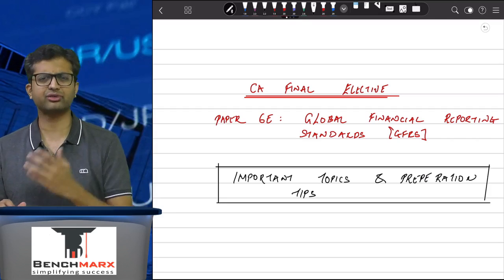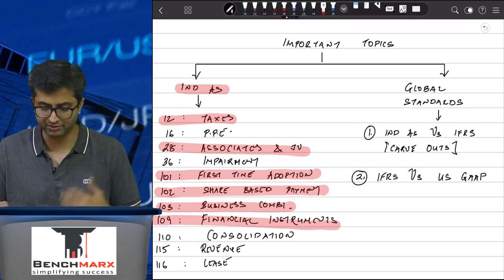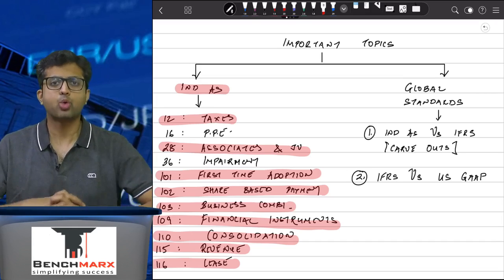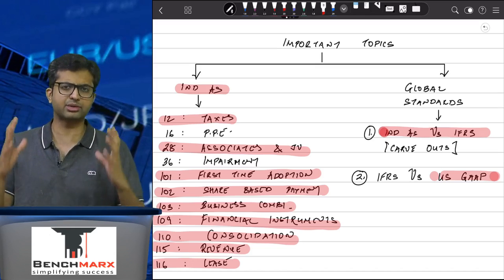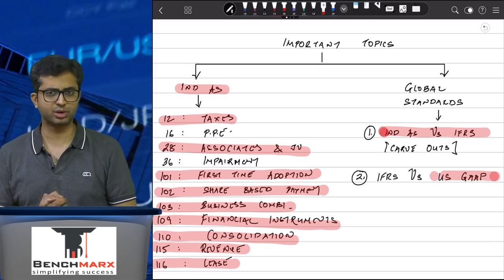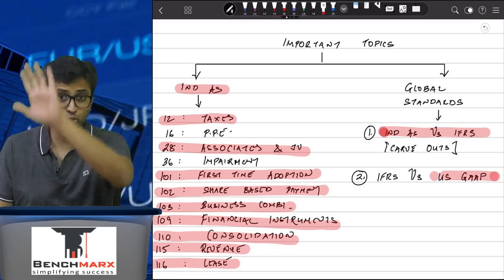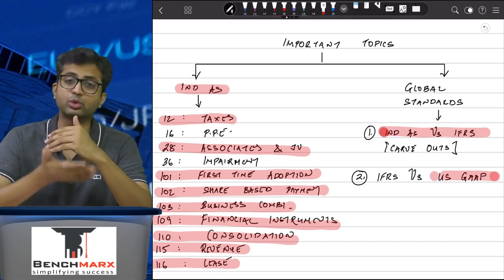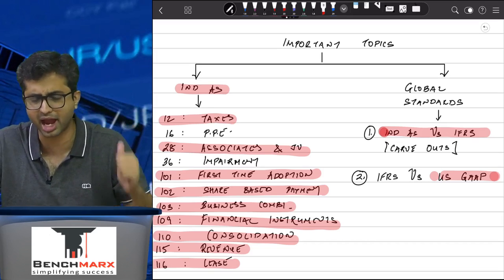Elective Paper (6E - GFRS) : Important Topics & Study Tips